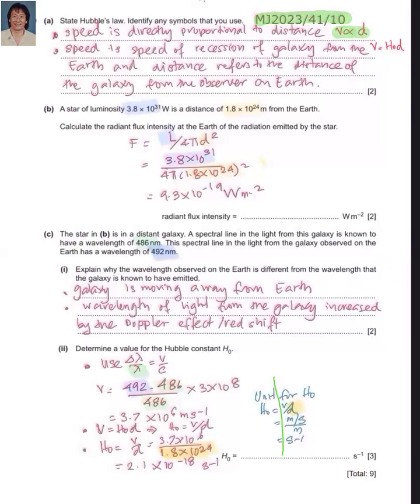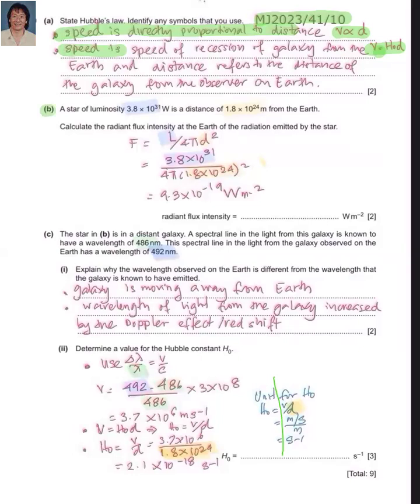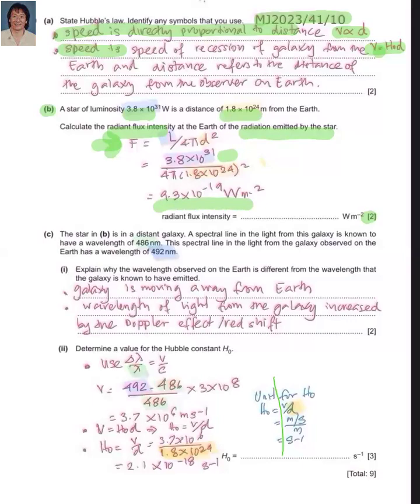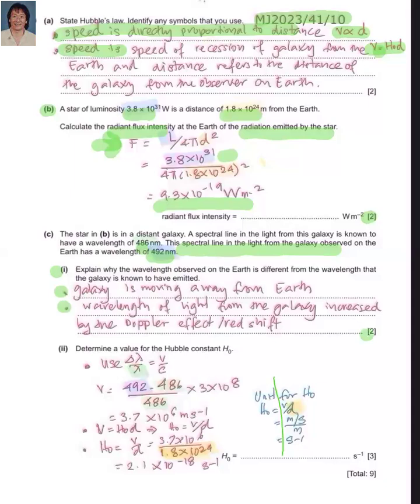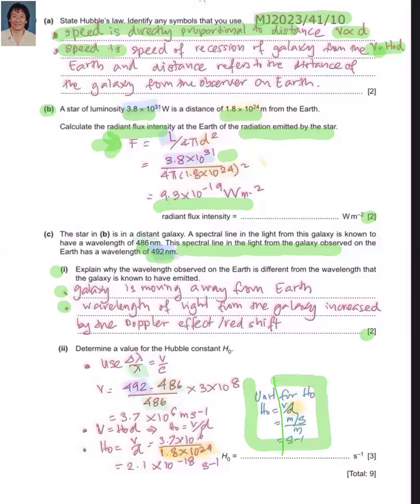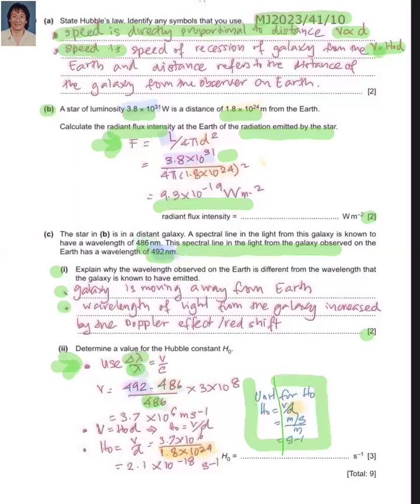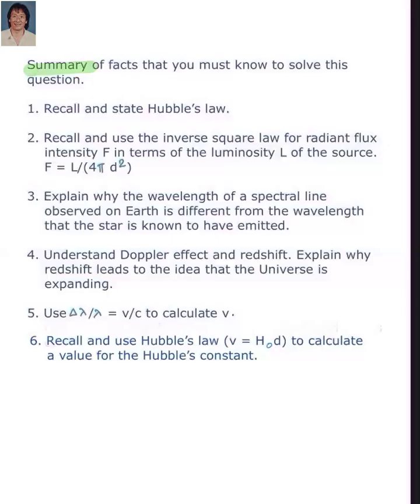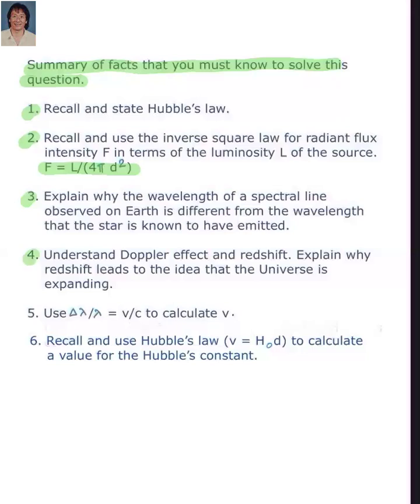Astronomy and Cosmology MJ234110 Solutions [Vid 8] - A2 Physics 9702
Astronomy and Cosmology MJ234110 Solutions [Vid 8]